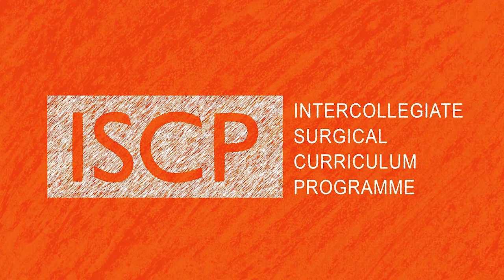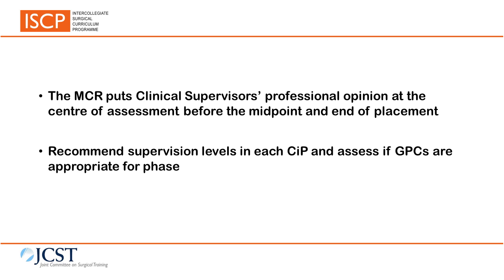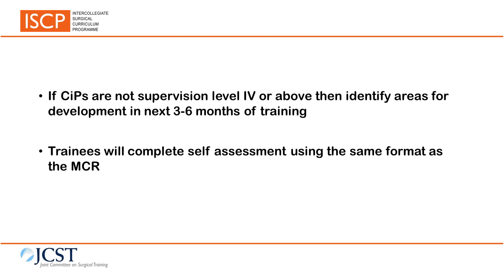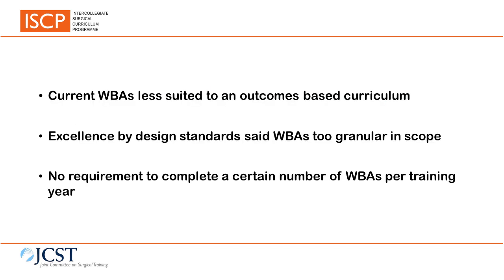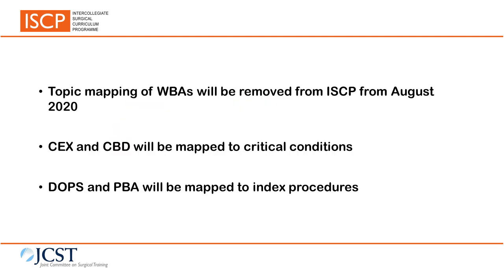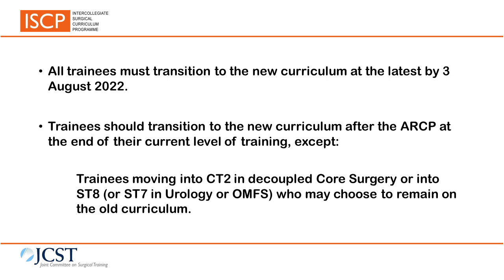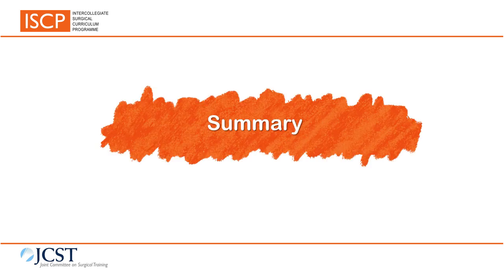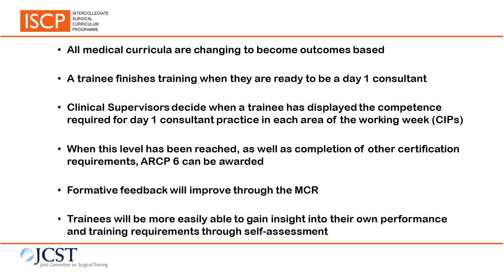Coming soon: New Curricula for Surgery (part 2 of 2)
Find out more about the changes coming to the ISCP in August 2020 (Part 2 of 2).

This video includes the following topics:

 - The main workplace based assessment will be the Multiple Consultant Report (MCR)
 - The role of WBAs will be less in the new curriculum
 - There will be a rapid transition to the new curriculum